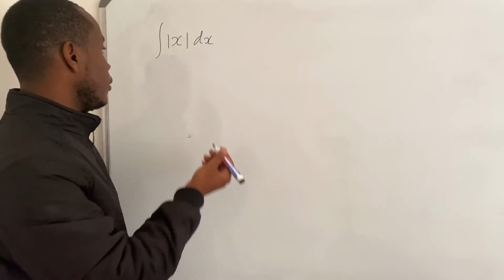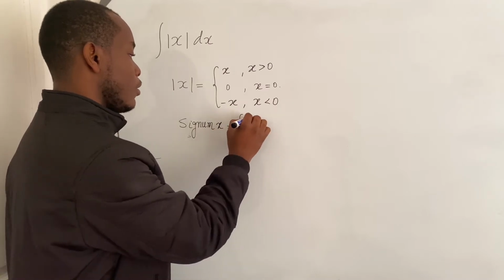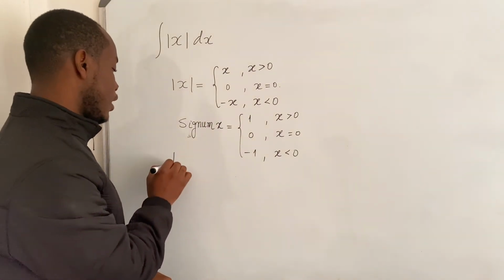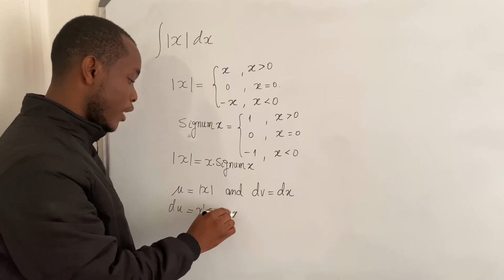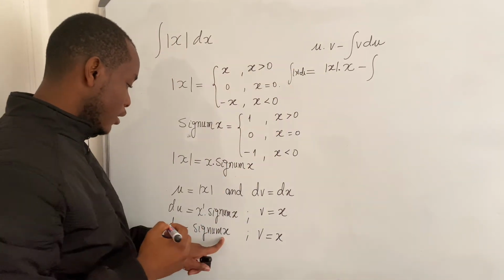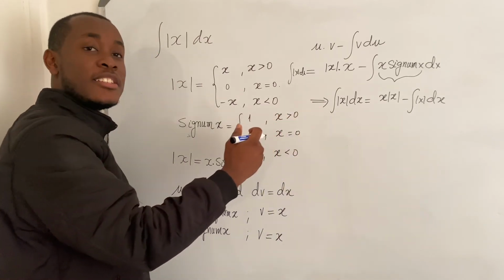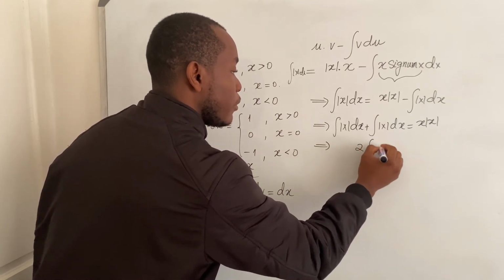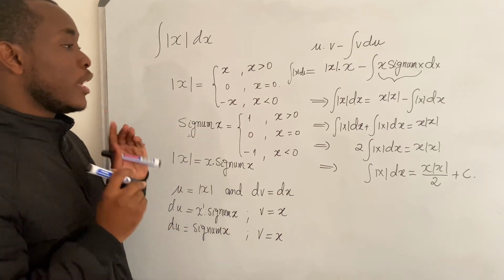Do you know that you can also use by parts to solve the integral of |x